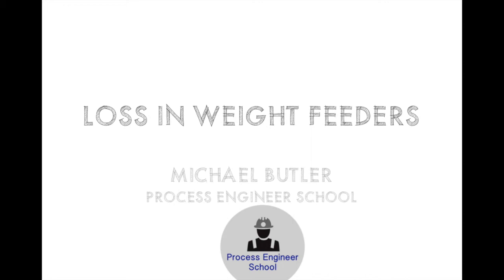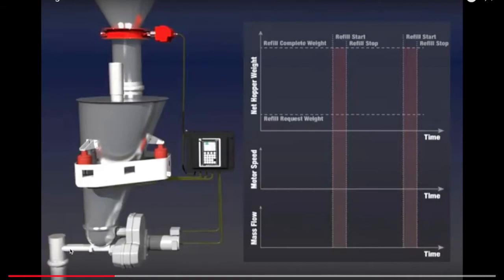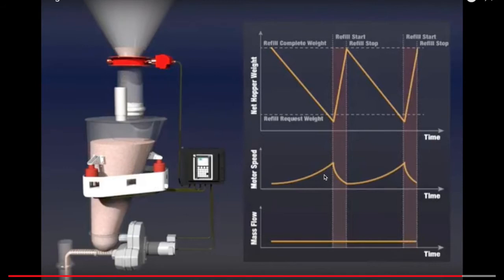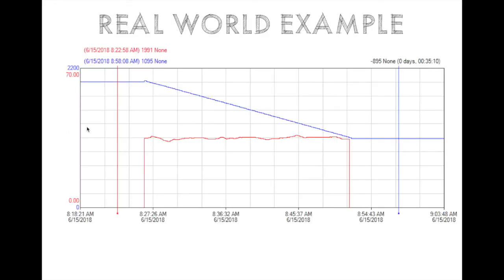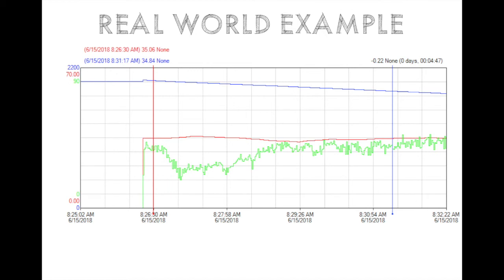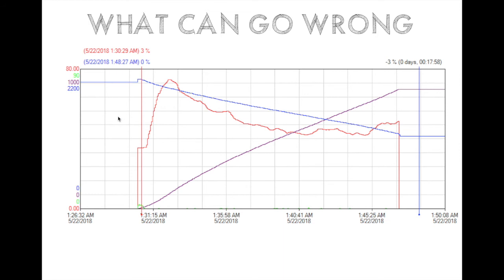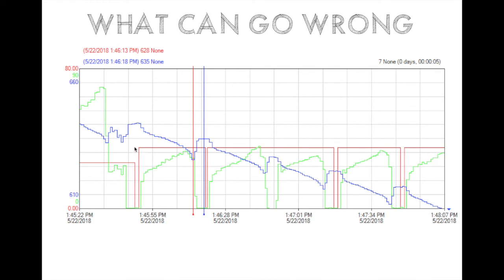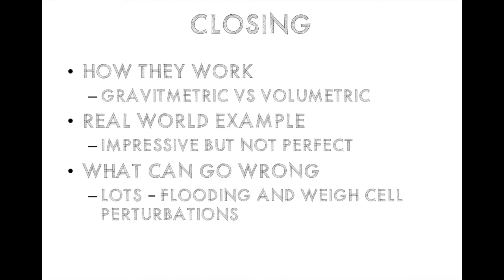Loss in Weight Feeders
Loss in weight feeders consistent of a screw feeder that doses powder from a hopper.  The hopper is periodically refilled by a much larger storage silo.  The hopper is on weigh cells that continuously measure the weight of the powder in the hopper.  The controller will determine how much weight it loses in a given amount of time.  This loss in weight is interpreted as a flow rate.

The flow rate is continuously calculated while in gravimetric mode, which is when the hopper is not being filled.  When it is being filled, it enters into volumetric mode, which is when the feeder has to make assumptions what the flow rate is.  It has to make an assumption because there is a net gain in weight as it fills.  The controller will make an educated guess as to what the screw feed needs to be.  After the hopper is refilled, it enters back into gravimetric mode where the flow rate is continuously calculated and the screw speed adjusted accordingly.

This theory is sound, but data is not always so perfect in real life.  When conditions are perfect, there is still some variation of the actual flow rate.

And when conditions are not perfect, the loss in weight feeder can only perform as it’s programmed.  If there is a suction pulling the powder through the screw, it can cause the motor to slow down to an actual stand still.  If there’s enough of a suction then powder can flood around the screw resulting in a flow rate even though the screw speed is 0% (stopped).

And when conditions turn really sour, the loss in weight feeder can give misinformation.  Small increases in hopper weight can throw the feeder into a mode that is not gravimetric mode where it doesn’t actually know what the feed rate is.

Watch the video for a much better explanation :)